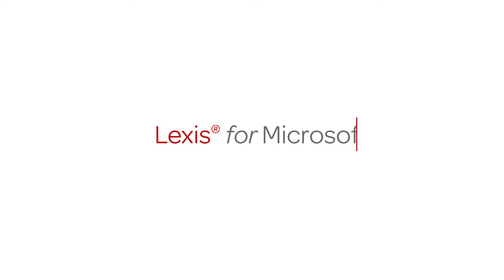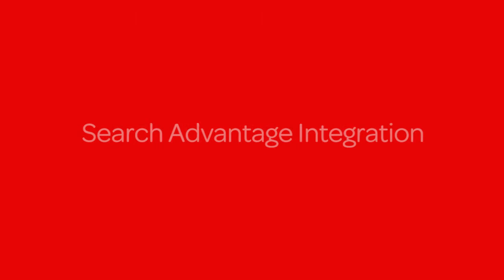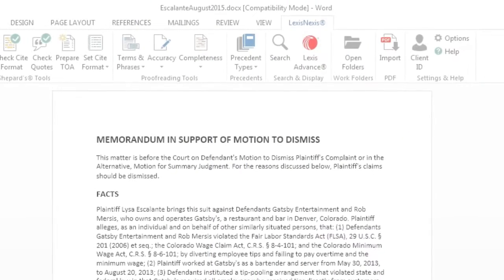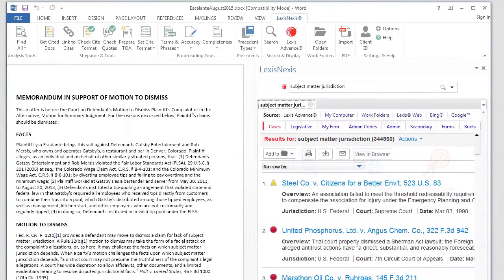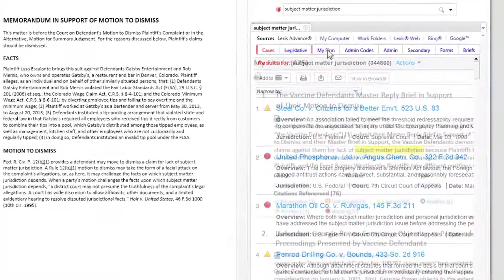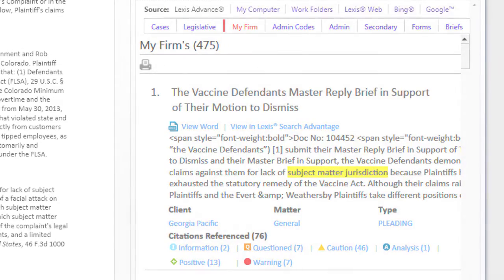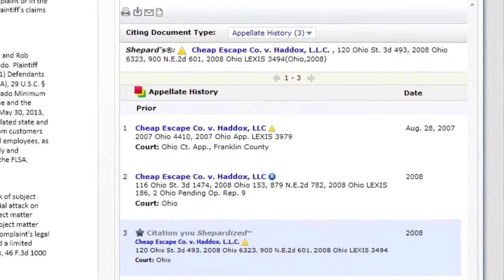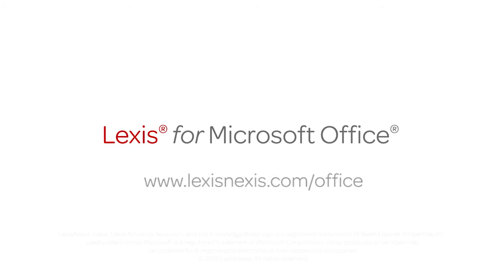Lexis® for Microsoft Office®--Lexis Search Advantage® Integration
Here's how you can use Lexis Search Advantage within Lexis for Microsoft Office to help you find and open prior work product when you begin drafting a legal document.